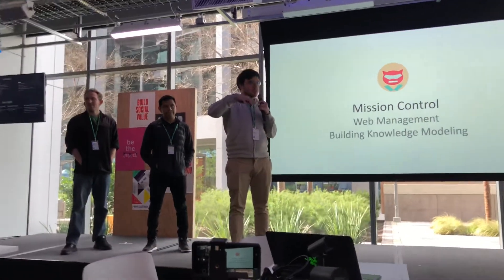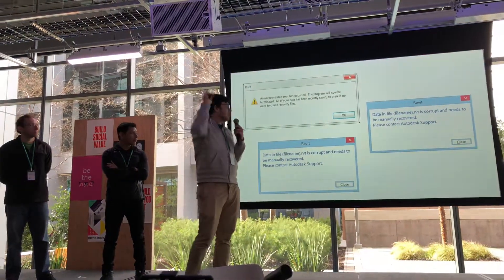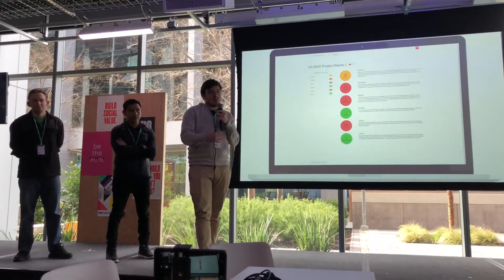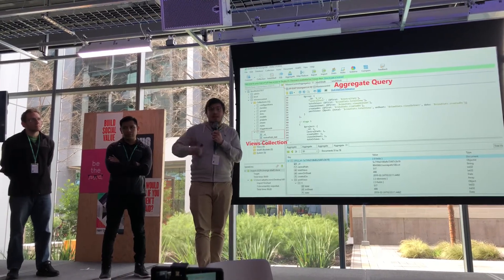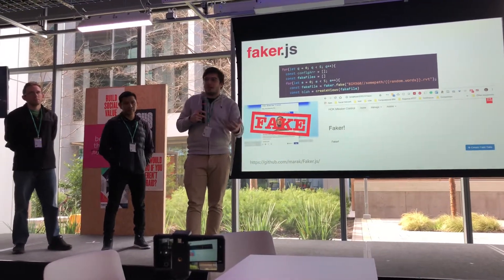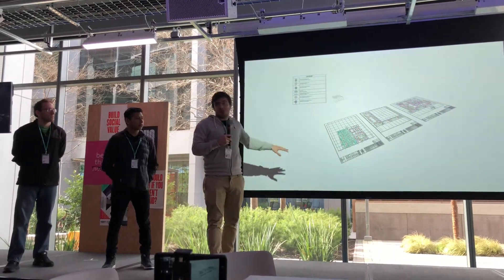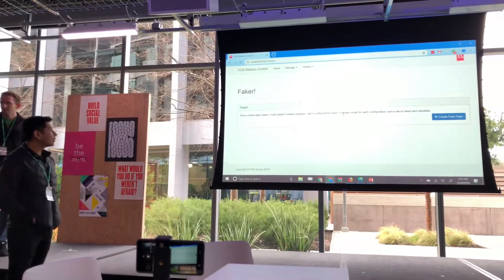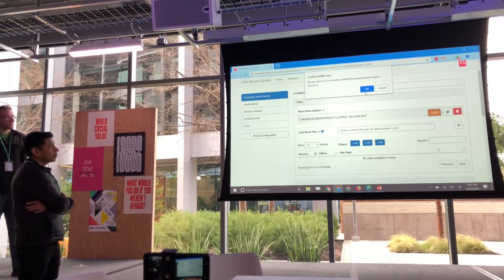SFCDUG February 2019 | AEC Hackathon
The SFCDUG team won the Best Mashup Project.
Thanks to HOK for releasing this great Web Managment tool Open-Source